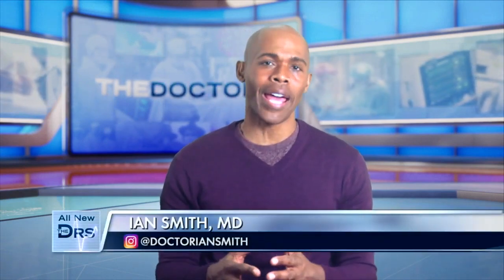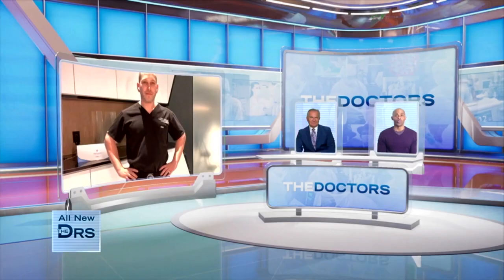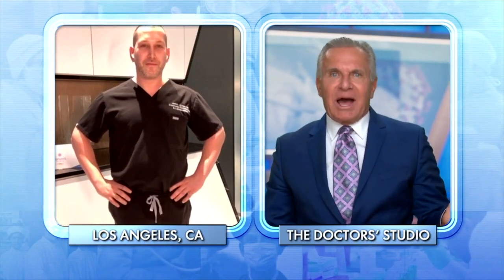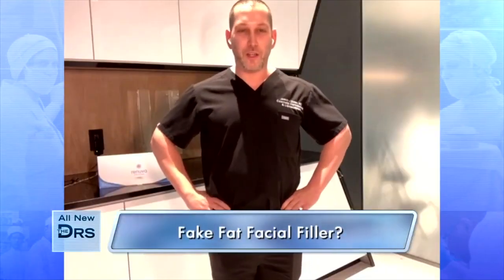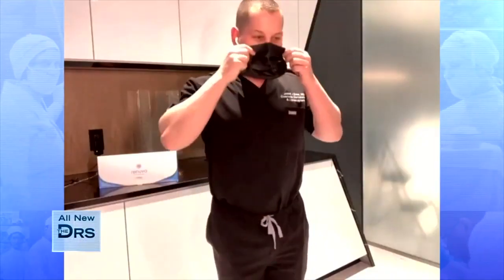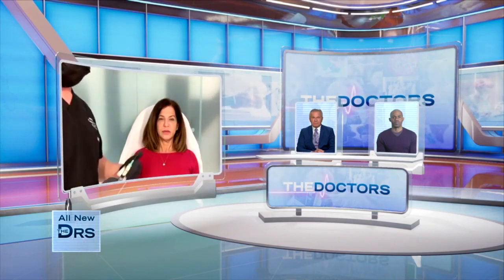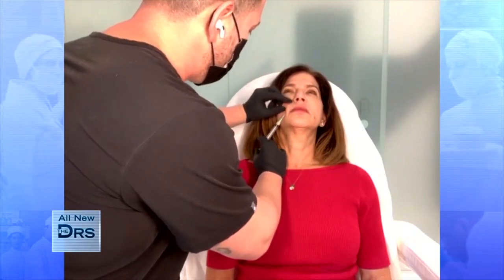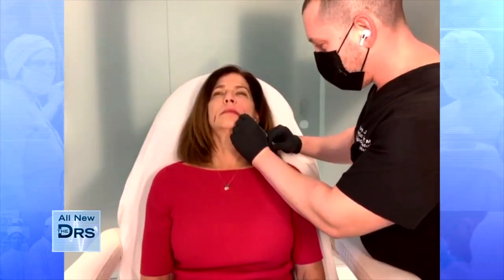THE DOCTORS TV | ENHANCE YOUR FACIAL CONTOURS PERMANENTLY WITH RENUVA FAT INJECTION | Dr. Jason Emer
Dr. Emer joins The Doctors to teach about a long-lasting injectable that increases volume in the face. Renuva is an allograft (i.e. a tissue graft from a donor) that acts like your own fat. It can be used anywhere you have volume loss. Dr. Emer performs this live on his patient in her smile lines.

The Renuva product is derived from cadavers’ fat cells, which are meticulously tested, screened, and purified. The fat cells are also hydrated in fluid to ensure smooth administration to the desired treatment areas.

Once injected, Renuva forms a matrix or supportive framework beneath the skin and recruits your existing surrounding fat cells to repopulate and build volume in the area. The result is an instant plumping effect, enhanced long-term collagen production, and improved skin texture and tone over the course of 3 to 6 months. After that period of time, Dr. Emer can determine if additional treatments would be beneficial to further improve the results.

Dr. Emer often combines both Renuva Adipose Matrix and autologous fat grafting with platelet-rich plasma (PRP) and Sculptra injections to provide additional volume and collagen production.

To learn more about my technique, Interested in upgrading your skincare routine?

Try the Aerify Complexion Revival Kit Add bleaching agents, eye serums, and acne toners to boost the outcomes and get more rapid results! CAUTION THAT MAY GIVE MORE DOWNTIME

RESTORSEA - 24kt Liquid Gold Face Oil VIVATIA - Skin Brightening System MESOESTETIC - Cosmelan 2